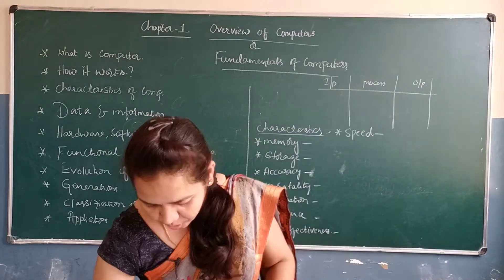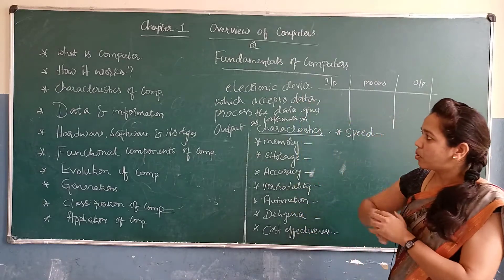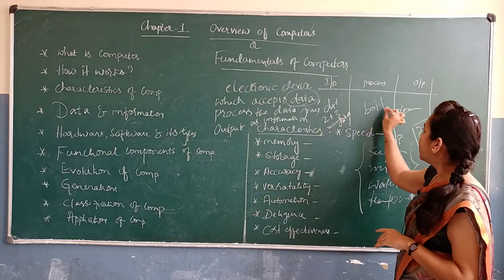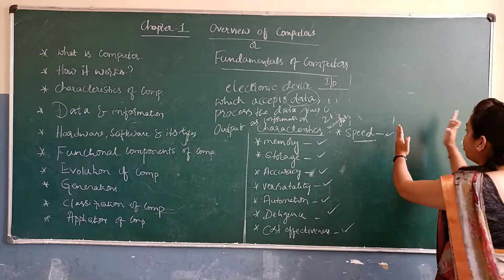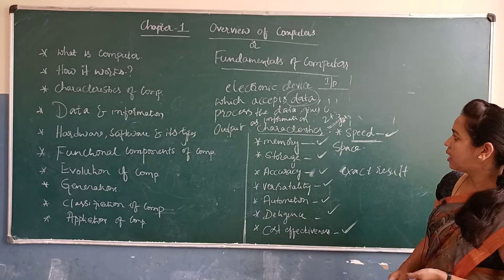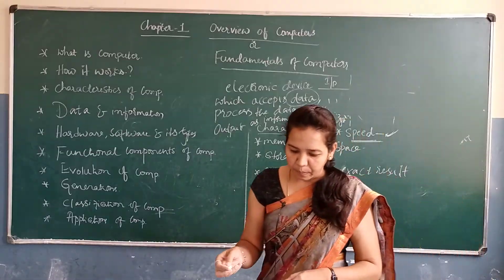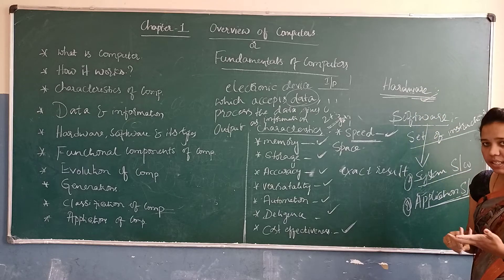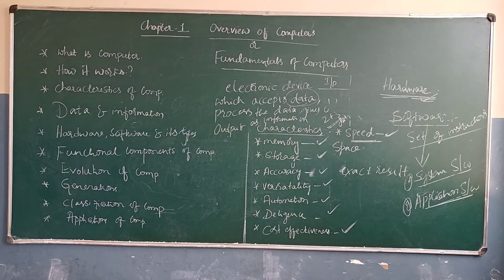1st PUC CHAPTER 1 OVERVIEW OF COMPUTER LECTURE NO 1 || Shubhodaya PU College Gubbi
Computer Science ch 01 Overview of computer